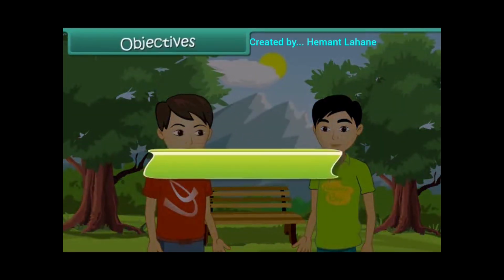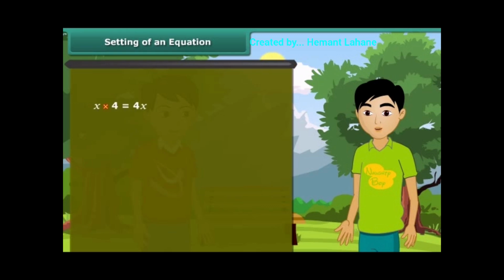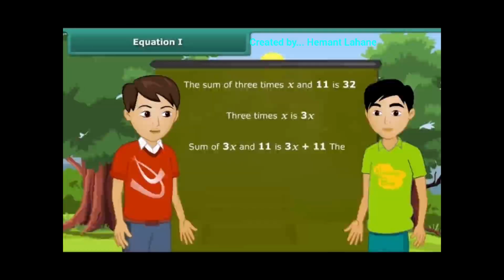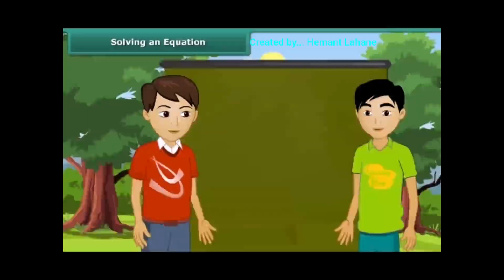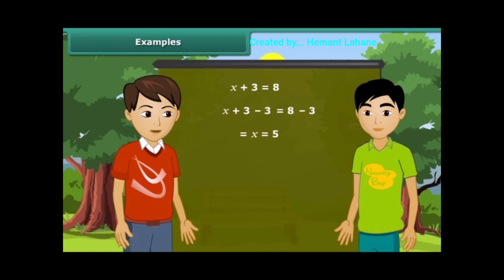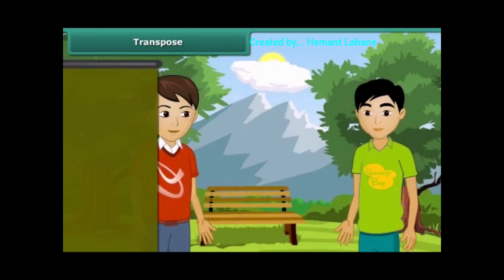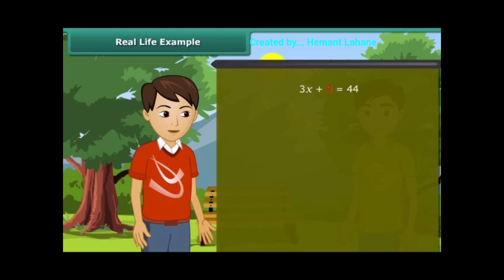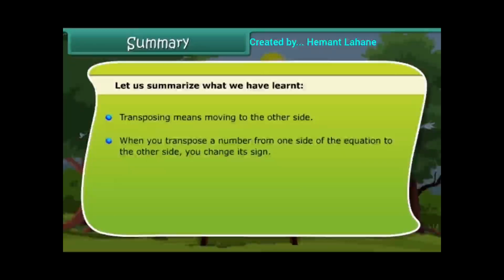Equation ( समीकरण )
Join us as we dive into the fascinating world of equations! In this video, we'll break down the fundamentals of equations, explore various types, and uncover practical applications in everyday life. Whether you're a math enthusiast or just starting your journey, this engaging guide will help you understand and appreciate the power of equations.

1.
2.
3.
4.
5.
6.
7.
8.
9.